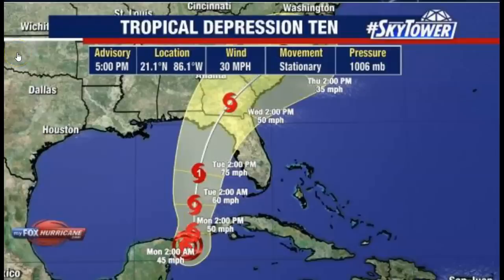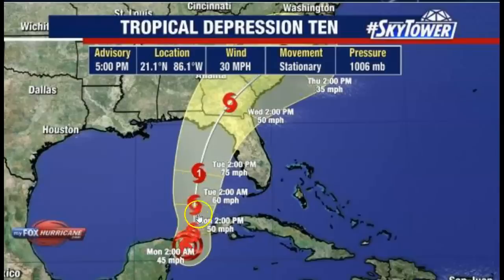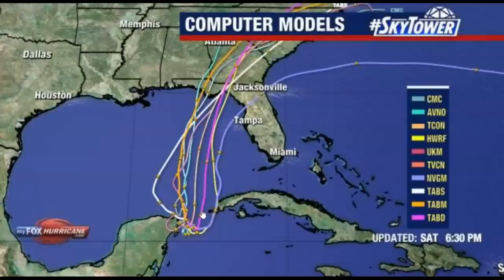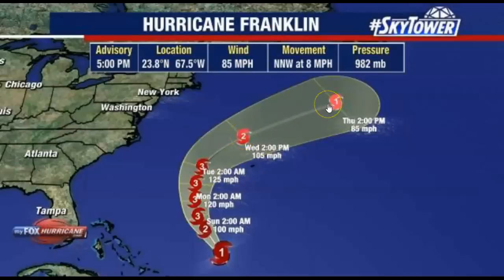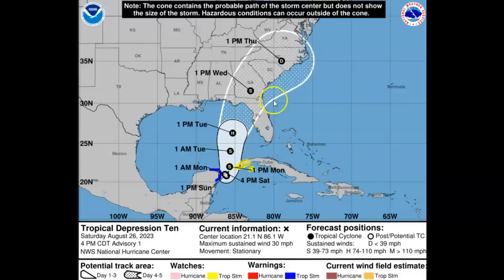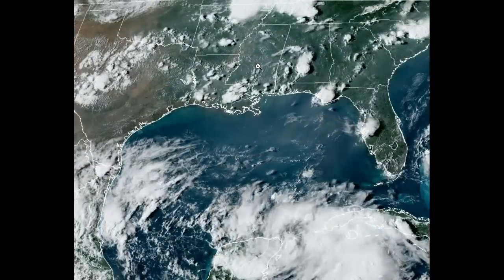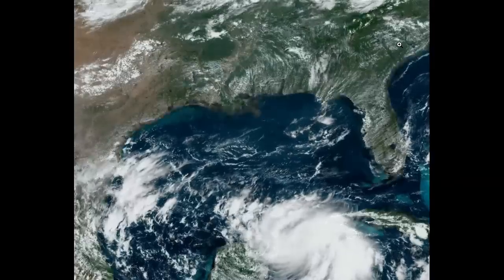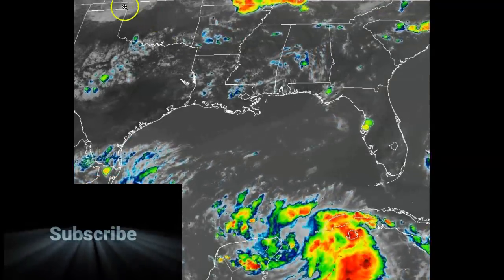Gulf Storm Stalls/Growing Fast/Track Moves West.